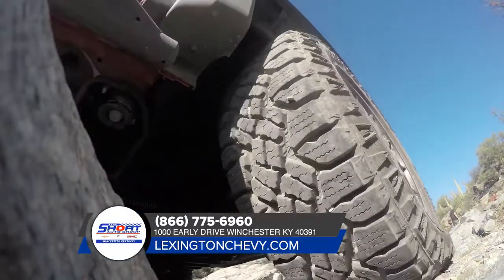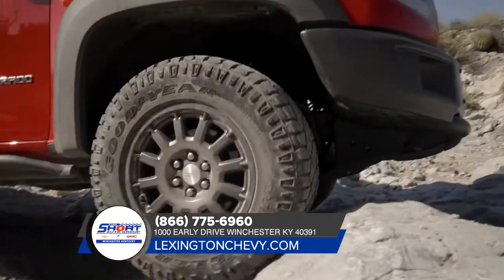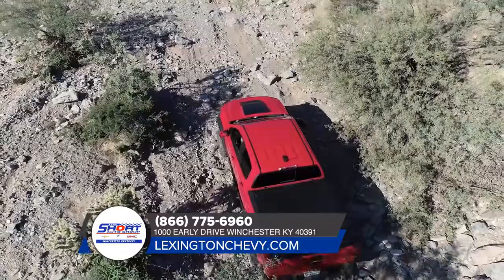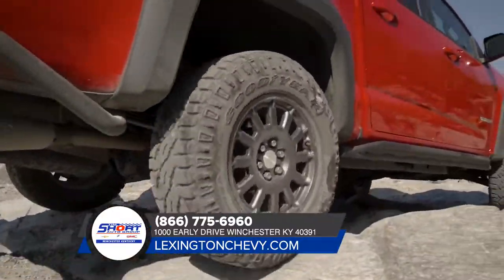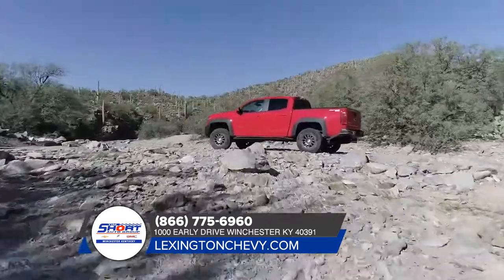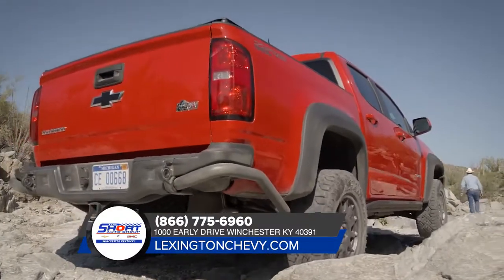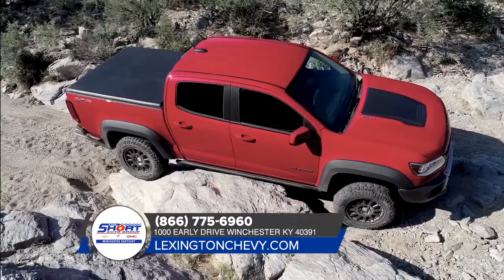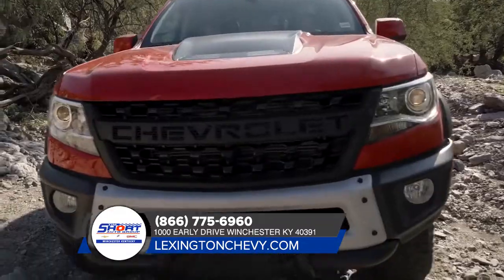0 Chevrolet Colorado Richmond KY | Chevrolet Colorado dealership Lexington KY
Tim Short Chevrolet has a great selection of 0 Chevrolet Colorado in Lexington. Look for the prices and deals on Colorados If you are in the market or shopping for New or Used Cars in and around the Richmond area, please reach out to Tim Short Chevrolet today.